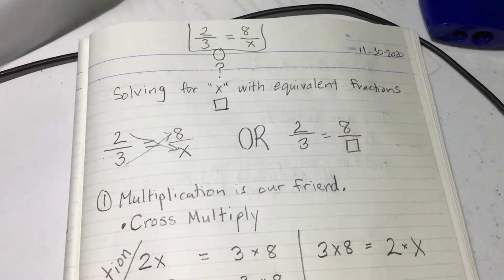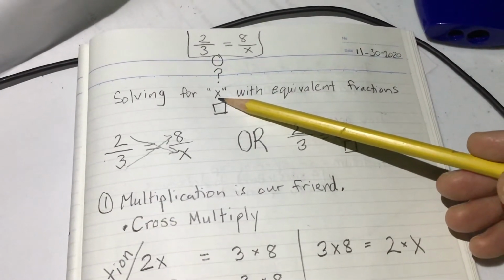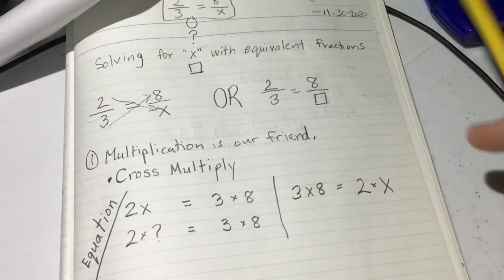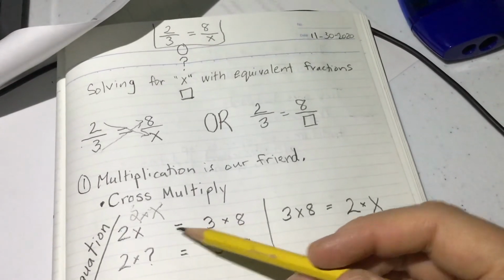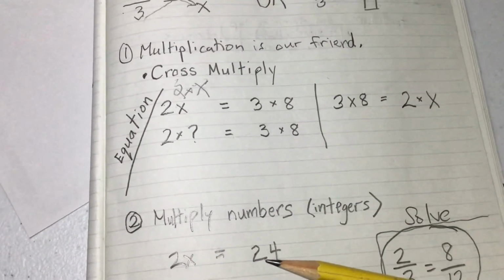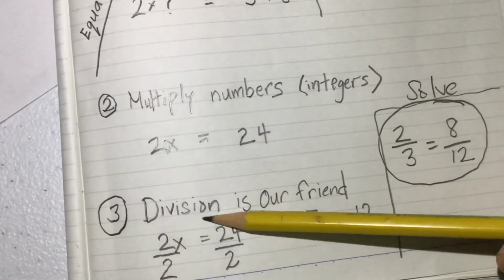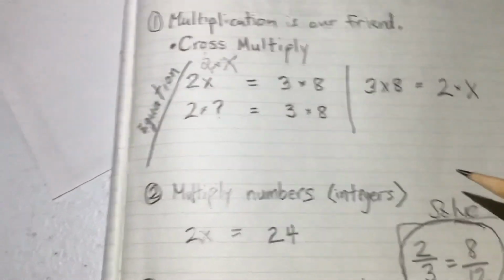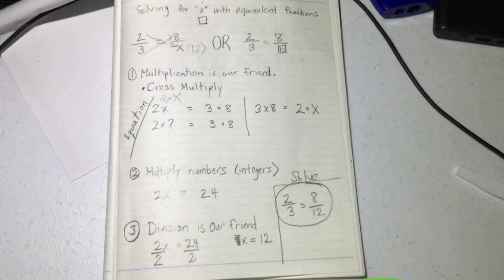Solving for “x” with equivalent fractions - 5th grade math